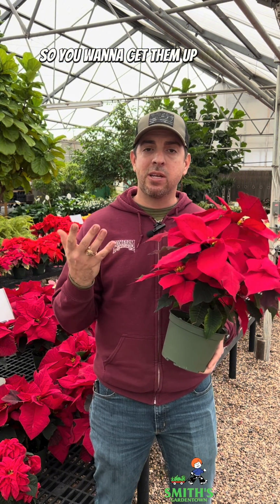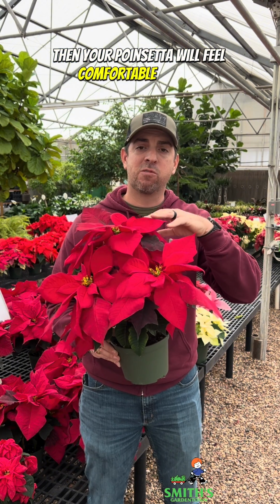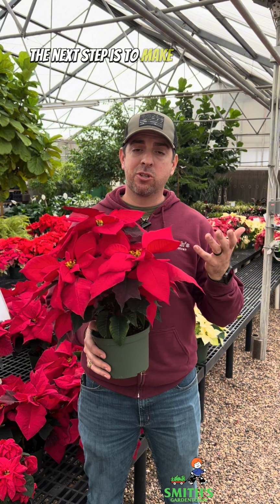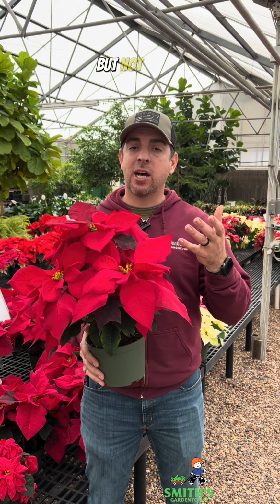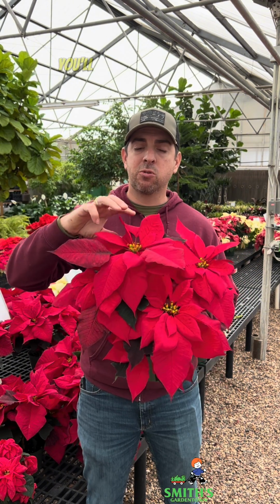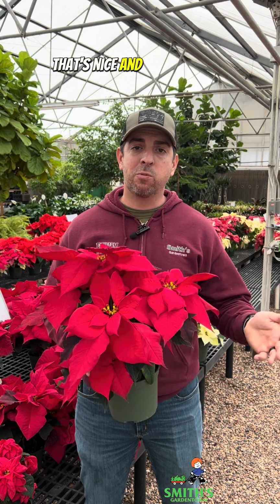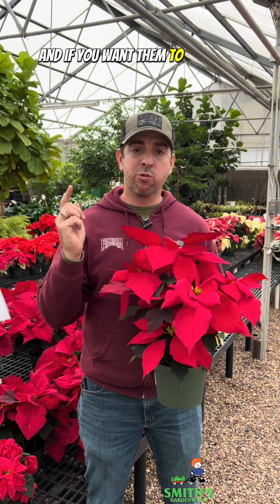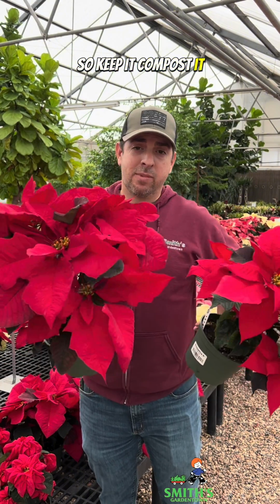After Christmas Poinsettia Care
How to care for your poinsettias after Christmas.🪴🎅🏼smithsgardentown